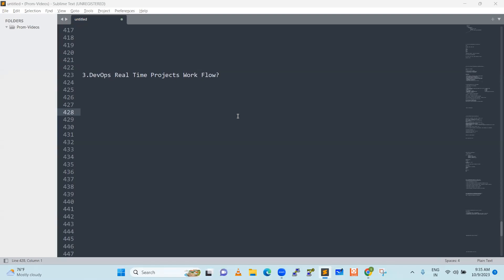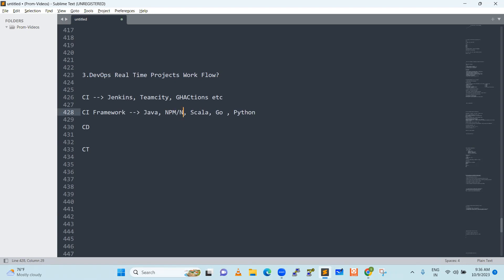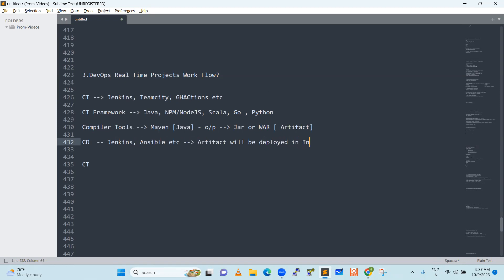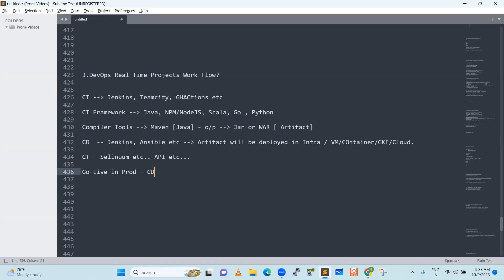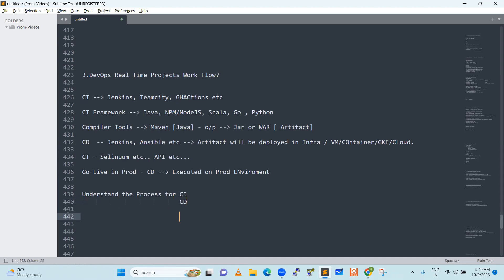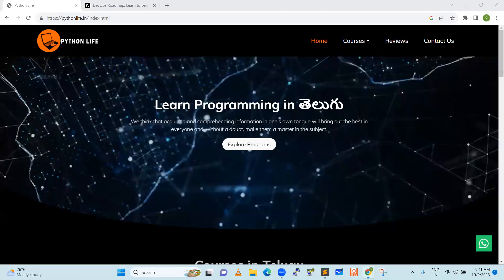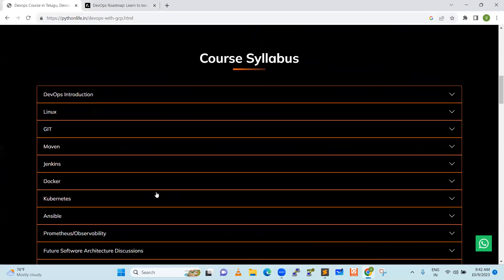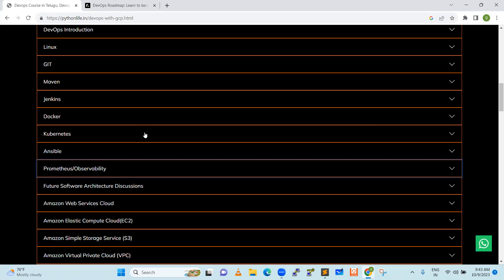Step-by-Step Guide to DevOps Real-Time Project Telugu Workflow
In this educational video, we will explore the real-time project workflow of DevOps. Join us as we dive into the details of executing a successful DevOps project. This video, presented in Telugu, will provide valuable insights and practical examples. Whether you are a beginner or an experienced professional, this content will benefit you in understanding the work flow of real-time DevOps projects.